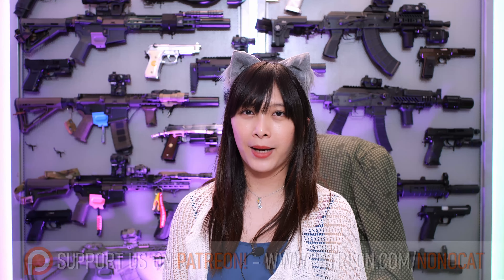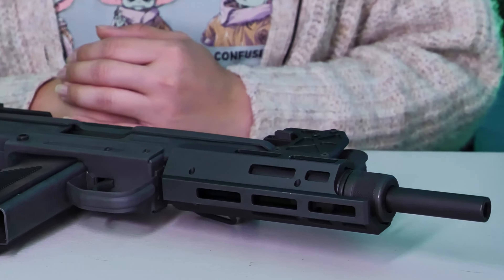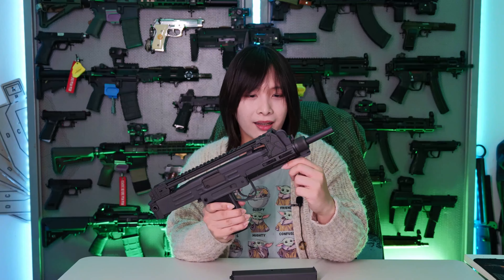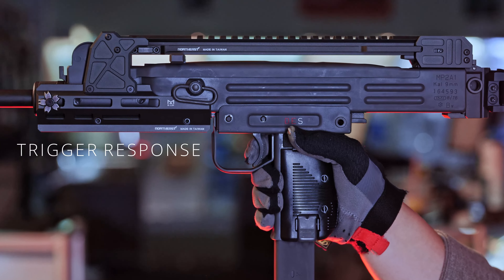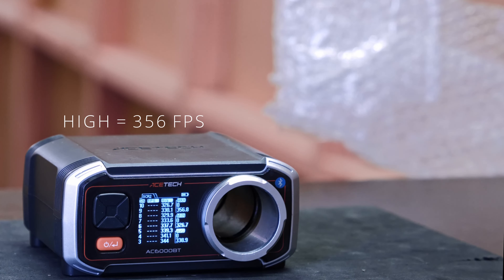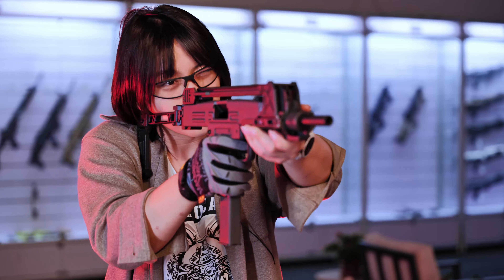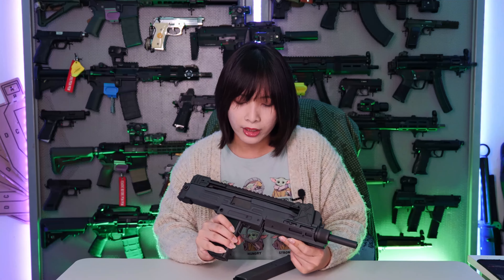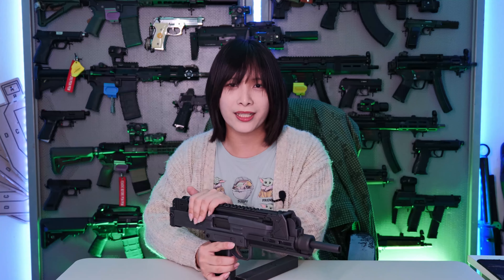Northeast MP2A1 UZI Gas Blowback [V2] + MTP [Modernized Tact Platform] Kit Review - Nonocat Airsoft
Northeast continues to impress Gas Blowback fans with the release of an ever classic and iconic submachine gun, the UZI in the MP2A1 Bundeswehr Variant! Being a Northeast, the externals on the UZI is nothing short of impressive with the 1:1 ratio, full steel construction, faithfully replicating the real deal.

Yes, I know our video review is a bit later to everyone else's but unlike the others, we are reviewing the new V2 release with the MTP (Modernized Tactical Platform) Kit! Lets take a look with Nonocat at how this "Modern Retro" classic performs!

Video Timestamps
Introduction -  0:18
MTP Kit - 1:00
The Construction - 1:38
The Weight - 2:31
Let's break some bones - 3:03
Trigger Response - 5:07
Chronograph FPS/RPS - 5:23
Gas Performance [SEMI] - 6:25
Gas Performance [AUTO] - 8:16
20M Accuracy Test - 9:42
Accuracy Results - 10:40
Final Thoughts - 11:01
Credits/Bloopers - 12:12

Special Thanks to Northeast Airsoft
for the MP2A1 UZI with MTP Kit GBB

Special Thanks to Arena149 for lending us their facility for the video!

You can also find us on these social media platforms!